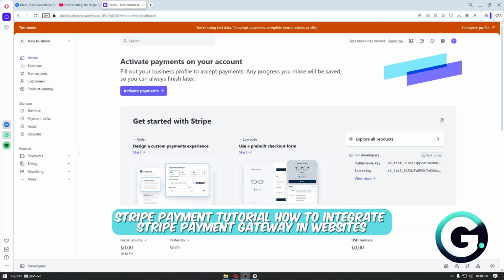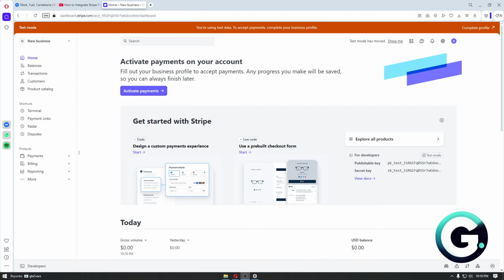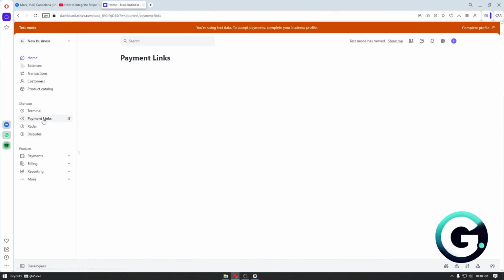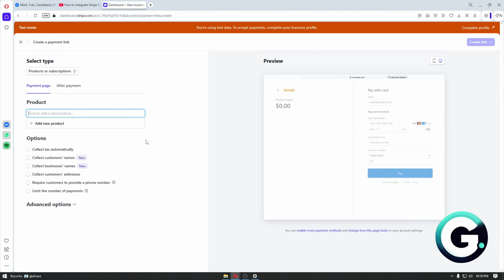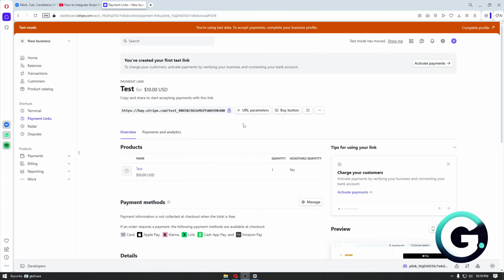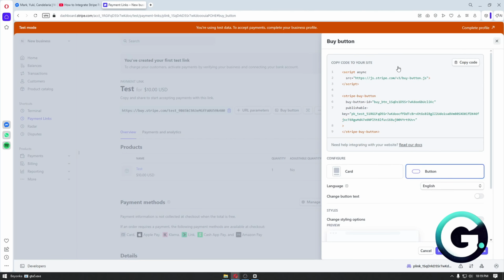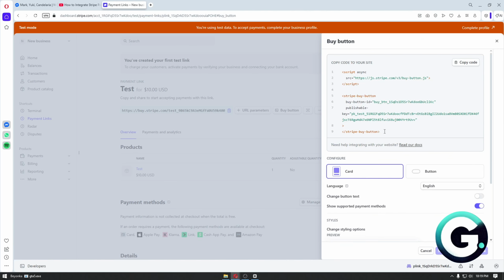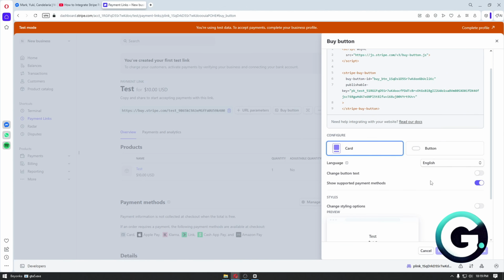Stripe PAYMENT Tutorial – How To INTEGRATE Stripe (EASY) 2026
How to integrate Stripe payments in 2026. I show how to set up Stripe, connect it to your website or app, and fix common issues during payment integration.